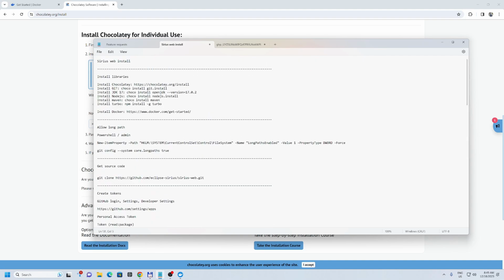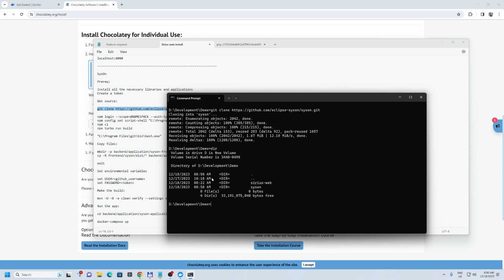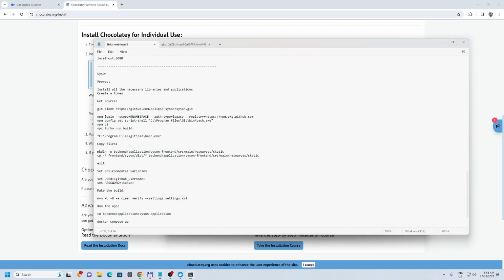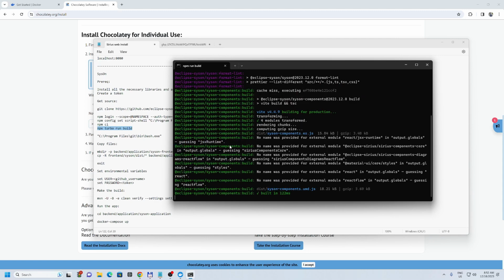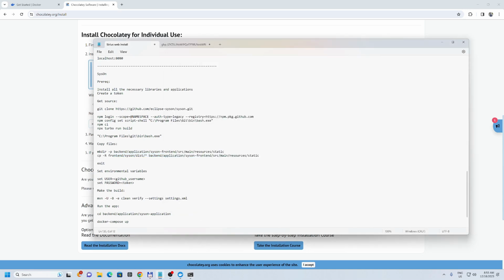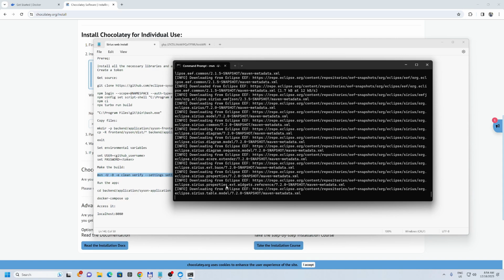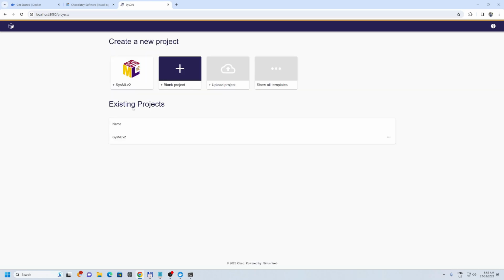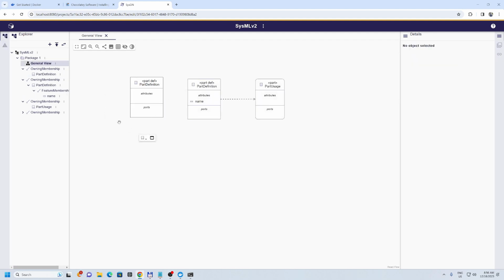Installing SysOn for SysML V2 on a local computer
IMPORTANT! THERE IS A MISSING STEP TO CREATE A DOCKER IMAGE. Added to a text description also added a second video as well where I show how to do!

In the following video I demonstrate how to install SysOn on a local computer.

Prereq:

Install all the necessary libraries and applications

Create a token

Build:

npm config set script-shell "C:\Program Files\Git\bin\bash.exe"
npm ci
npx turbo run build

"C:\Program Files\git\bin\bash.exe"

Copy files:

mkdir -p backend/application/syson-frontend/src/main/resources/static
cp -R frontend/syson/dist/* backend/application/syson-frontend/src/main/resources/static

exit

Set environmental variables

set USER={github_username}
set PASSWORD={token}

Make the build:

mvn -U -B -e clean verify --settings settings.xml

Create the docker image:

docker build -t syson backend/application/syson-application

Run the app:

cd backend/application/syson-application

docker-compose up

Access it:

localhost:8080